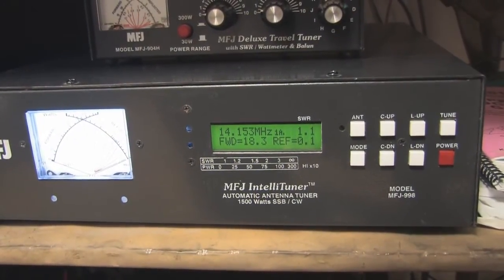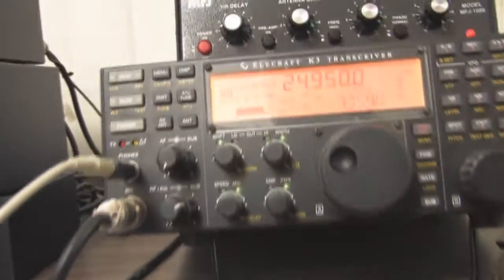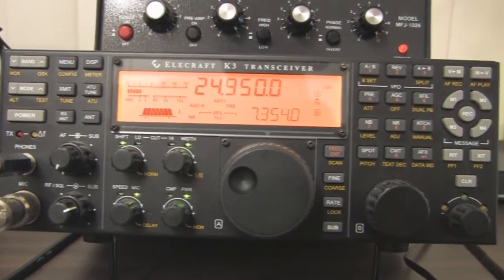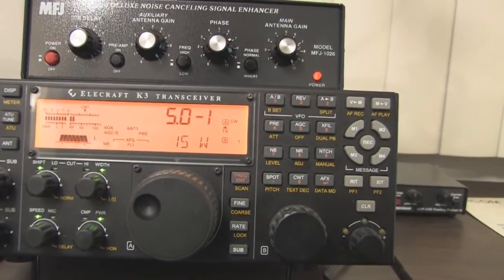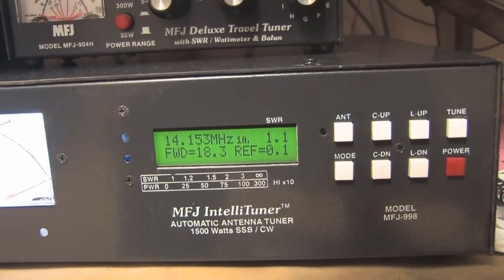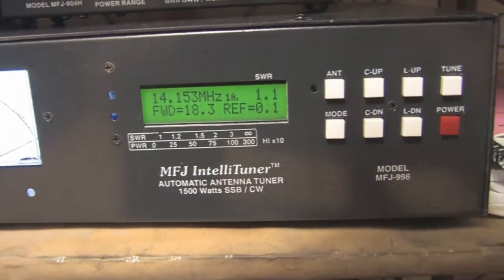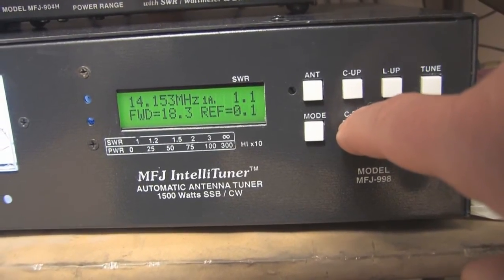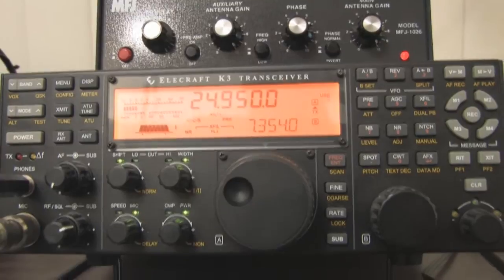MFJ-998 1.5KW Auto Tuner Part 3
shows how to get the MFJ-998 to tune when the transceiver is folding back the power output to the tuner.  Join the virtual W9WDX Worldwidedx.com Amateur Radio Club today!